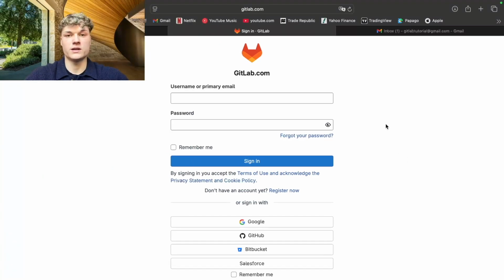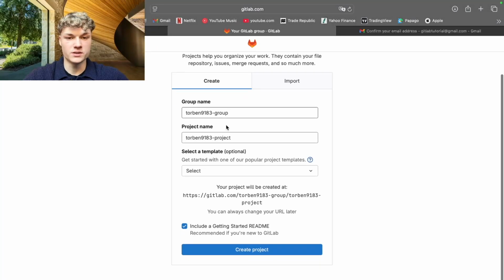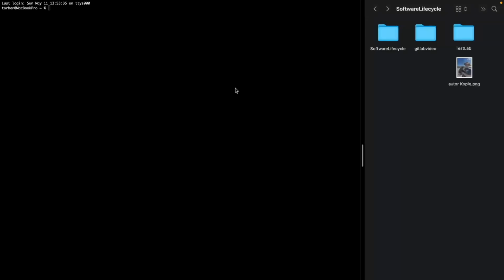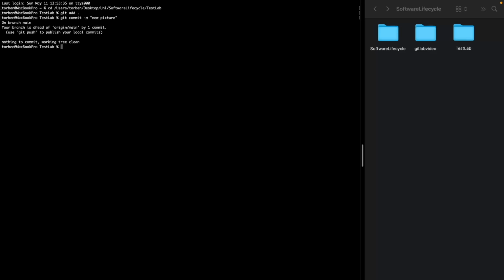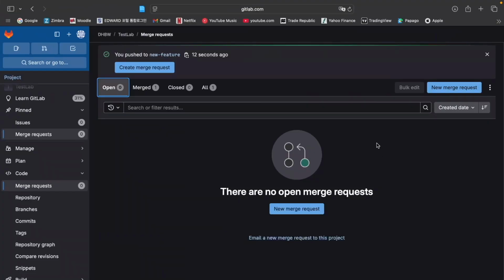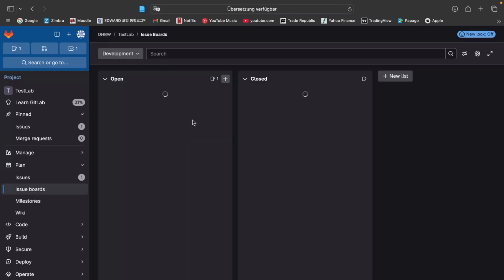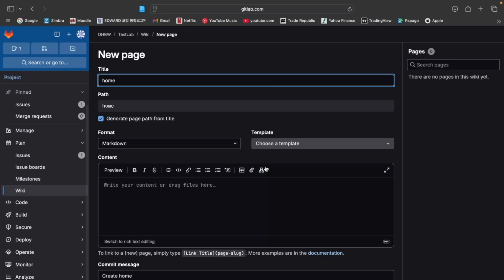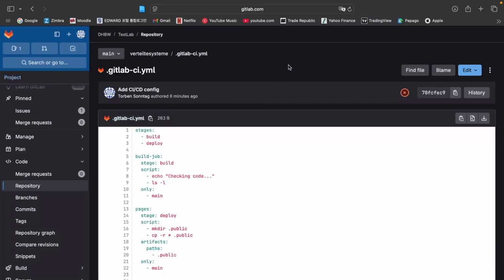Getting Started with GitLab - Basic Features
In this video, I’ll walk you through the most important features of GitLab.
You’ll learn how to create a project, push your code, work with merge requests, use different management tools and set up basic CI/CD pipelines.